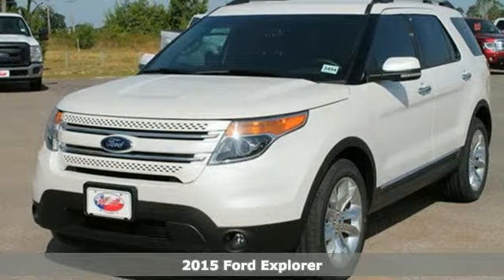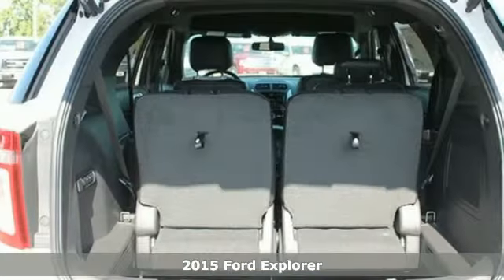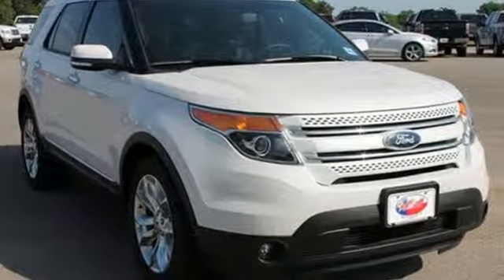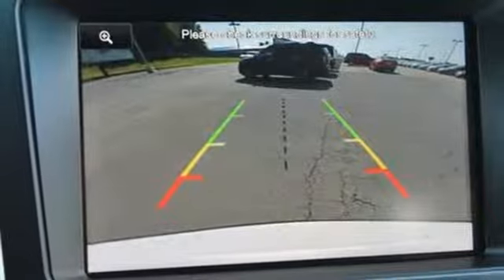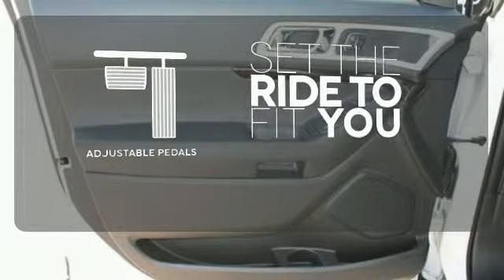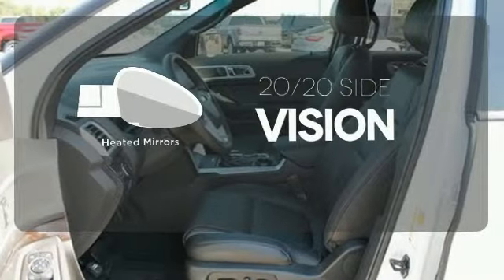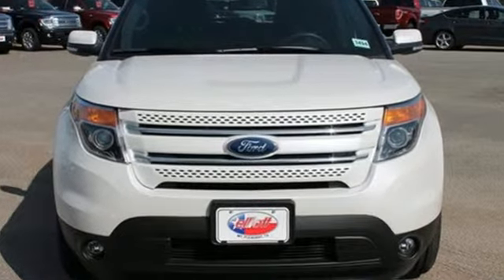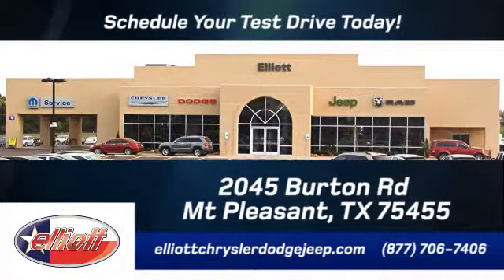2015 Ford Explorer Mt Pleasant TX Greenville, TX #3494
Year: 2015
Make: Ford
Model: Explorer
Trim: Limited
Engine: 3.5L V6
Transmission: Automatic 6-Speed
Color: White Platinum Metallic Tri-Coat
Interior: Charcoal Black w/Perf Leather-Trimmed Heated/Coole
Stock #: 3494
This 2015 Ford Explorer Limited is PERFECT FOR YOU! Here are some of the great options in your new ExplorerLimited:power driver's seat Leather interior Voice recognition Back up camera SYNC and much more!! At Elliott Ford Lincoln we offer plenty of great financing options *** Extended warranties are available *** First oil change is FREE! *** Call Email or just come on in TODAY! *** We are conveniently located just west of Titus Regional Memorial Hospital on the I-30 frontage road (Burton Drive) *** ELLIOTT AUTO GROUP~WHERE THE ADVERTISED PRICE IS THE ACTUAL PRICE

Address:
2045 Burton Rd.